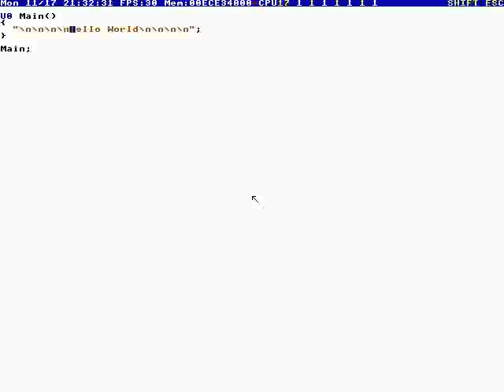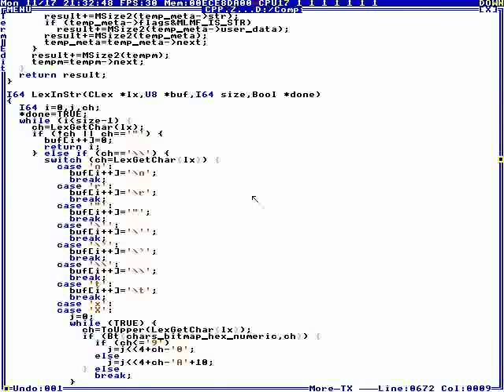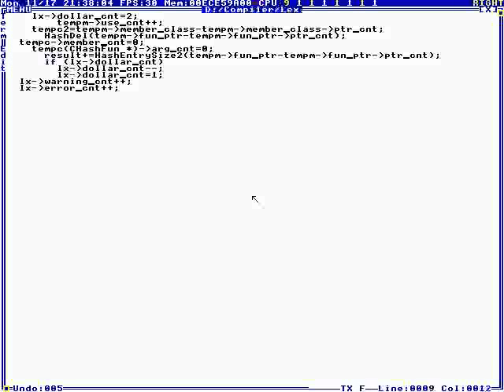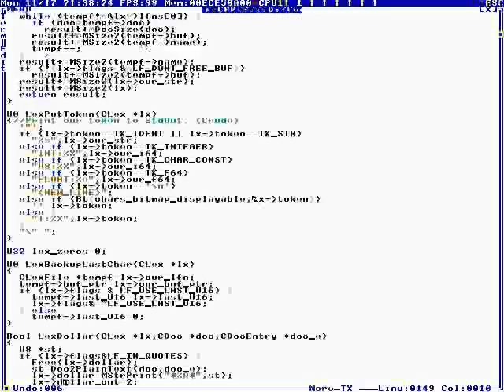364 - 5-Minute Random Code Walk-Thru #78 (TempleOS) [2014]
Full File Name: 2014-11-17T00:02:00+00:00 - TempleOS - 5-Minute Random Code Walk-Thru #78 (8j-B2BHsaIg).mp4